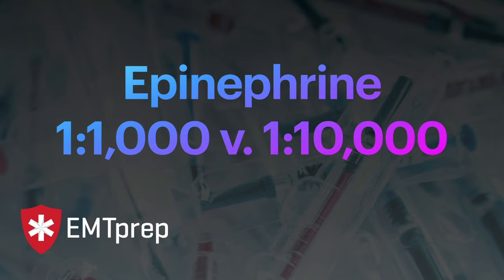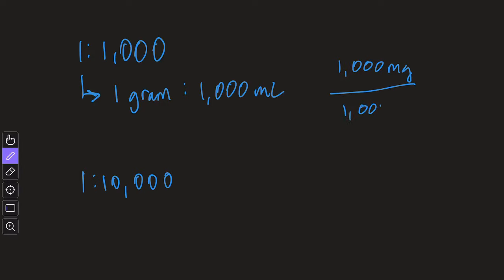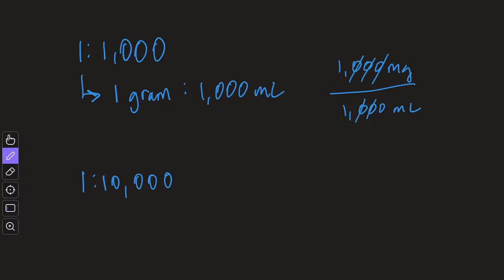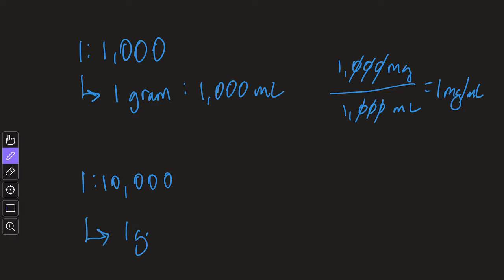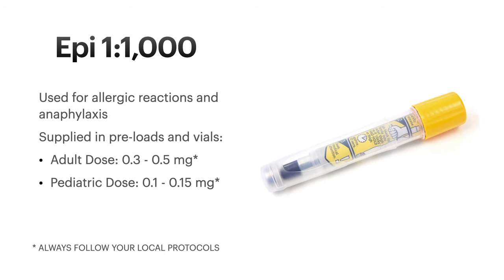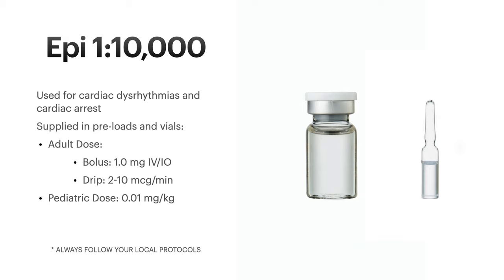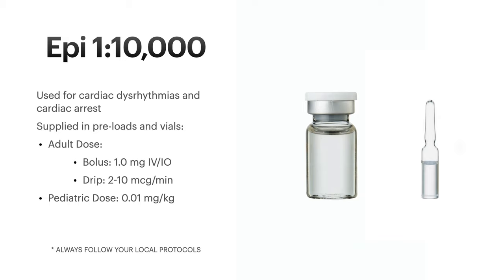Epinephrine 1:1,000 v. 1:10,000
In this video, we discuss the differences between the two most common forms of epinephrine concentrations.